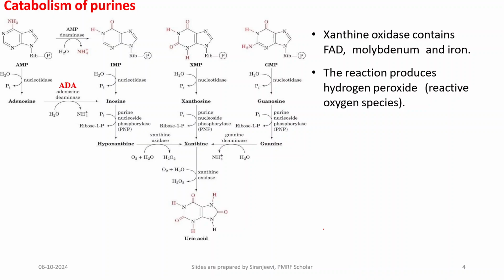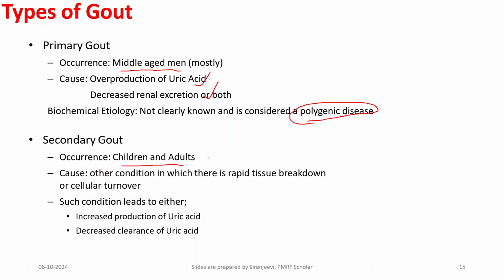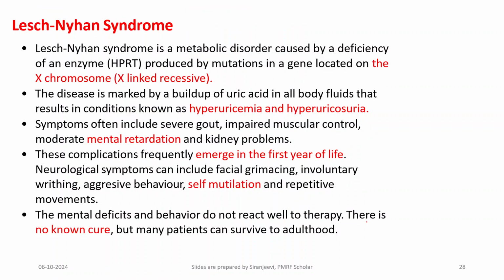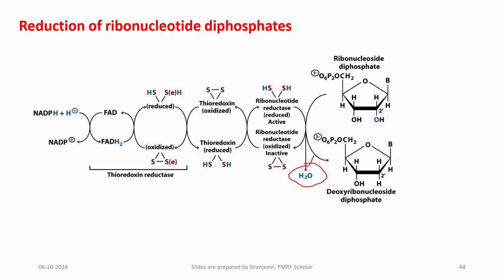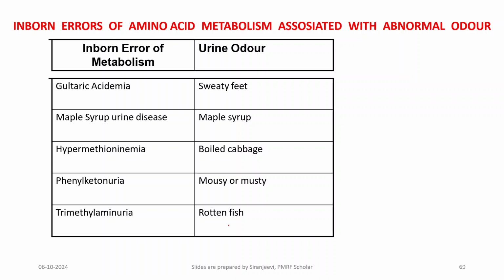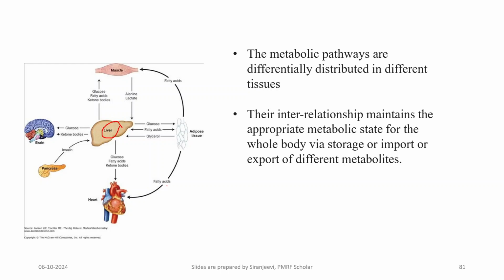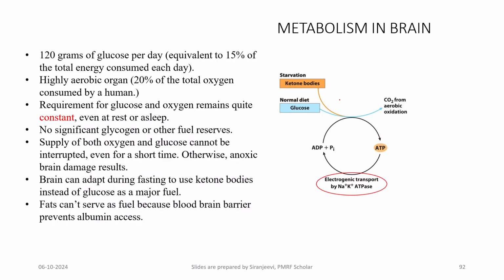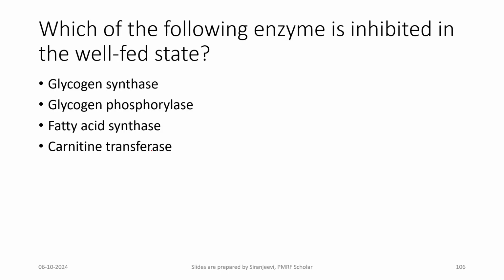Overview and Integration of Cellular Metabolism_NPTEL_Week11_Siranjeevi_PMRF_Uohyd